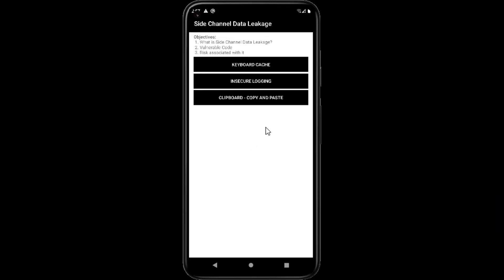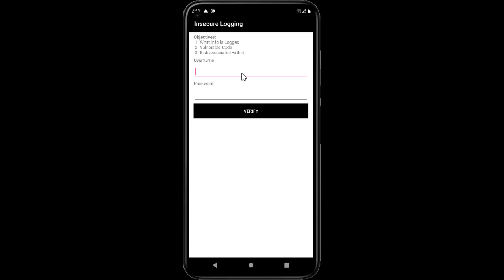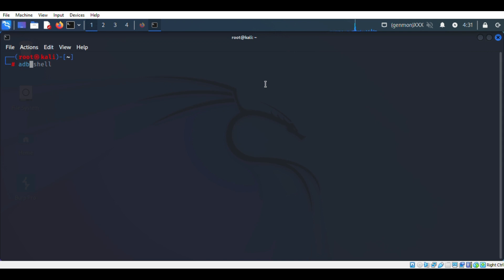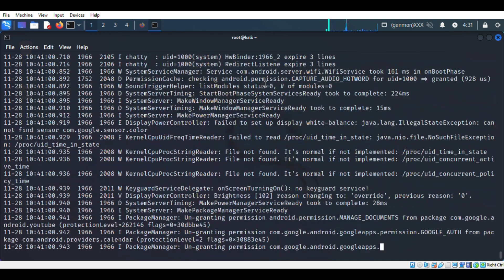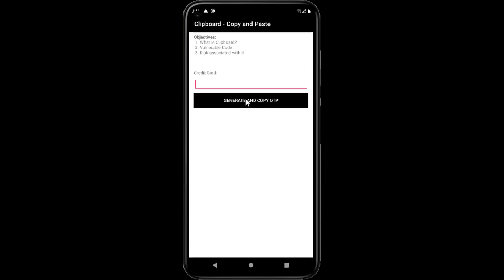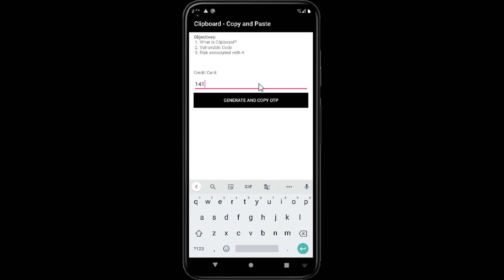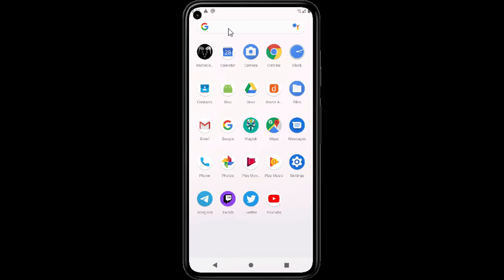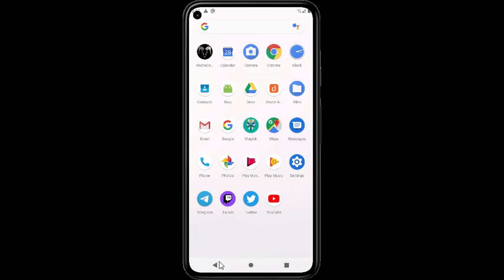Android Pentesing Tutorial | Androgoat walkthrough | Side channel data leakage | HOW TO HACK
Android Testing
Android Hacking
Mobile Hacking
Android Testing series
Android Penetration Testing Tutorial
Android Pentesing Tutorial
Android Hacking Tutorial
Android Vulnerability exploitation
Ethical Hacker
How Hacker Hack mobile phone
0:00 Introduction